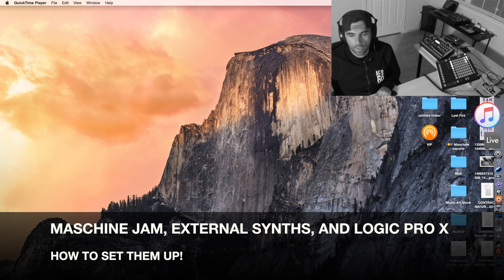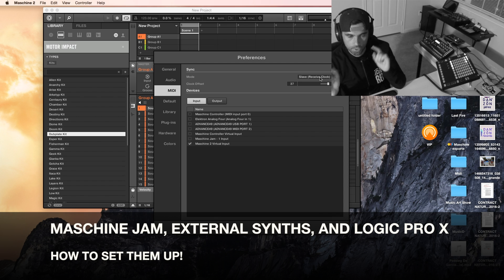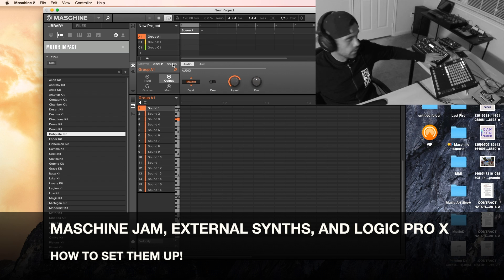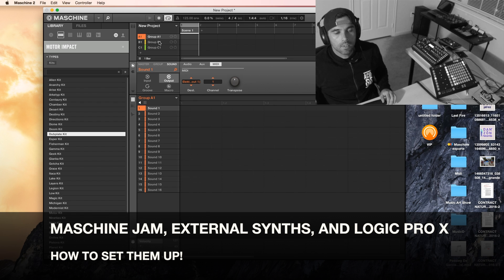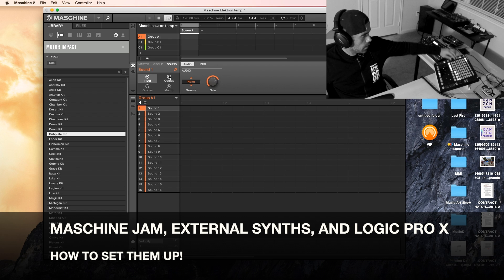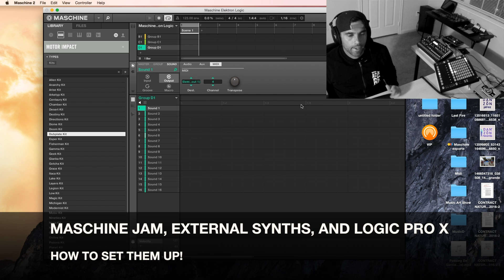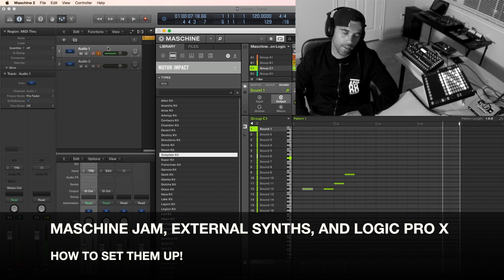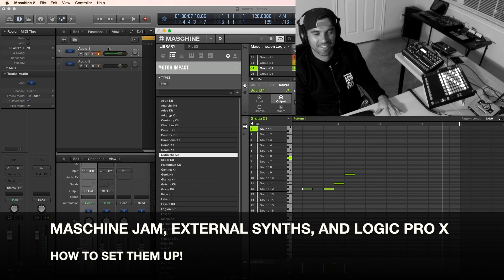How to Control External Synths with Maschine Jam MIDI out Logic Pro X and Elektron Analog Four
Here is a link to Elektron Analog
Native Instruments Maschine Jam
Logic Pro X
Boss Rv6
Video explaining how you can control your external synths or external gear with Native Instruments Maschine Jam, while Using Logic Pro X as your DAW. In Ableton Live you can do it directly when you are using the Native Instruments Maschine Software inside Ableton Live, but in Logic Pro since you use Audio units and not VST you have to do a workaround so you can use all the different functions of Native Instruments Maschine Jam with your external Synth and Gear in Logic Pro X.

For this tutorial I used:
Native Instruments
Maschine Jam
Elektron Analog Four
Universal Audio Apollo Twin
Presonus Monitor Station
Logic Pro X